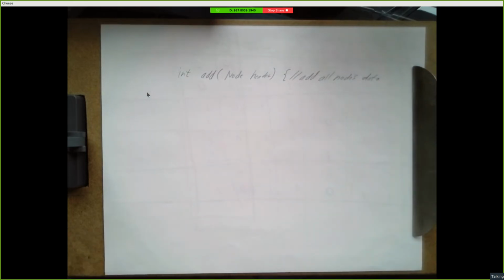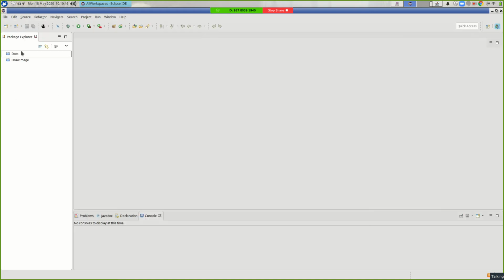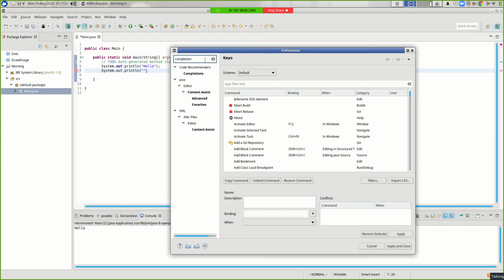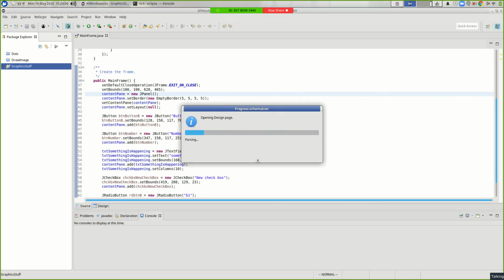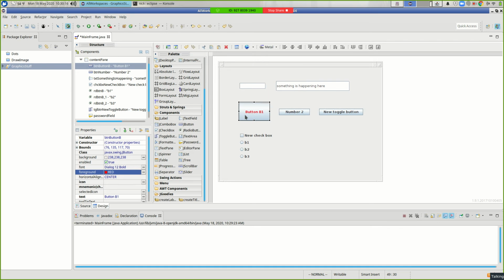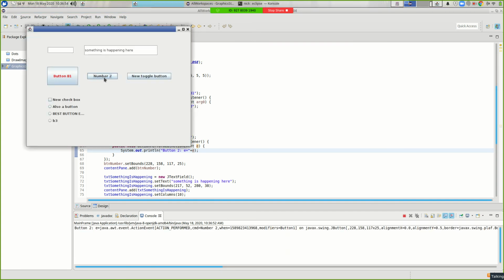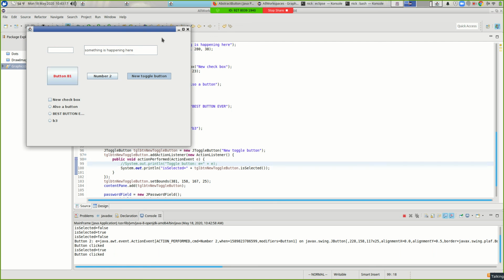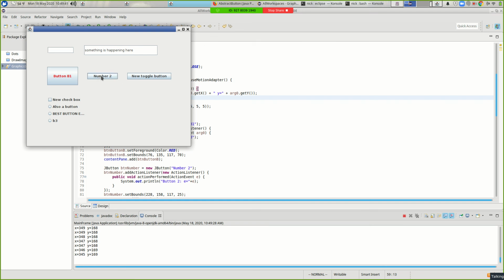CSE 223A 20200518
Swing widgets